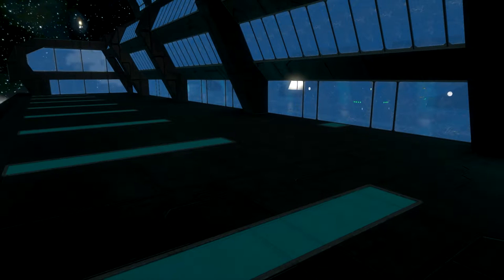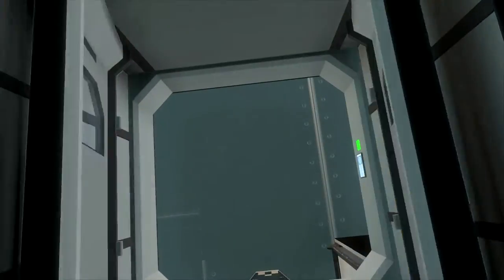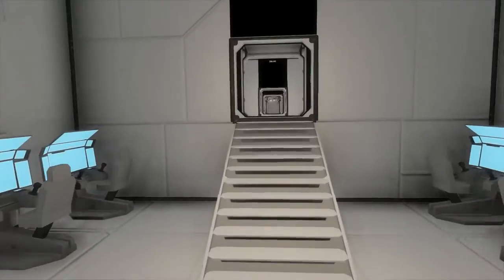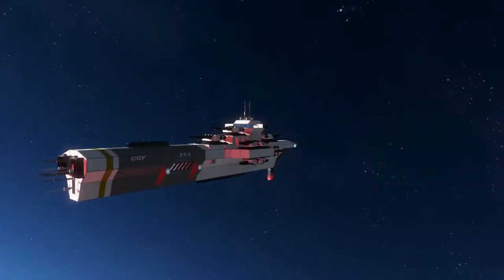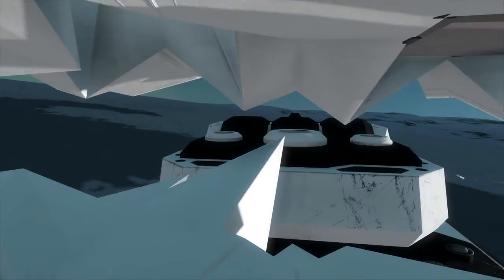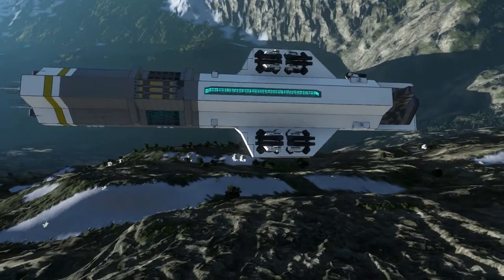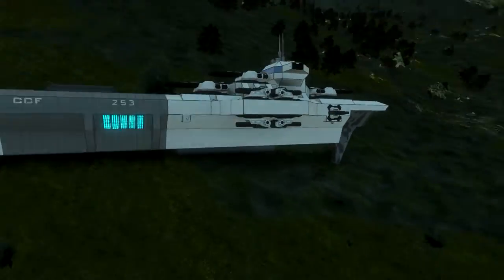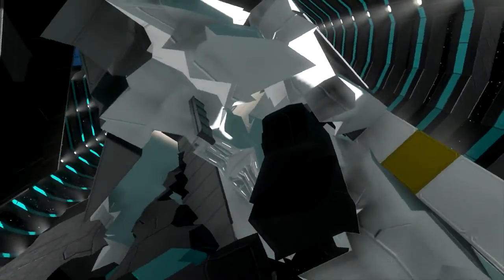Nova Star - Battlecruiser Review and Crash! Space Engineers Part 43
In this game Series I will crash some Spaceships in two different ways. First I will crash them by flying directly on the planet and the second one is I let them fall of an mountain. I will also show you the ship inside and the functions.

The ship was created by Toffyman.